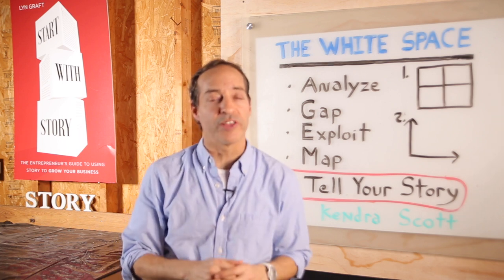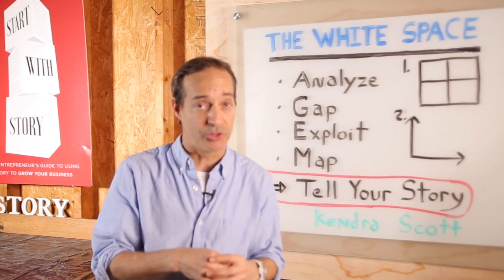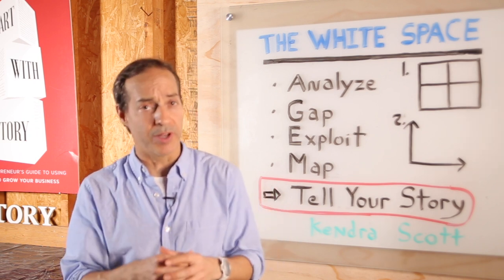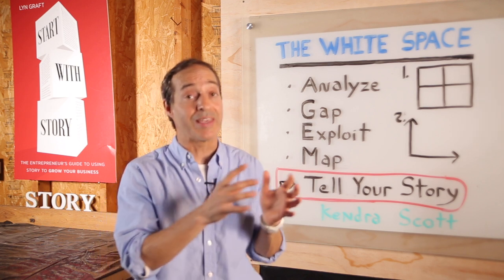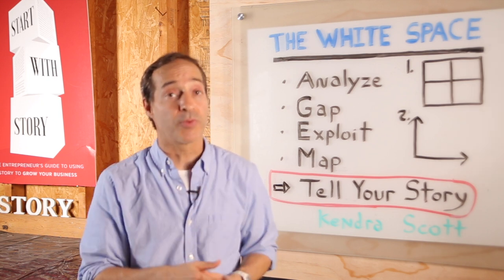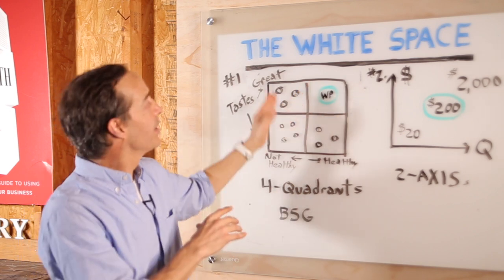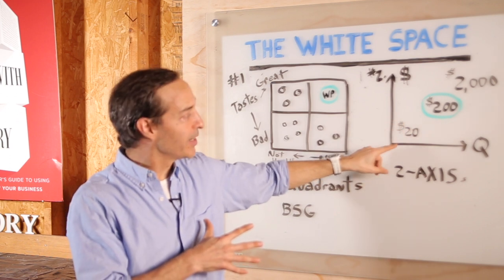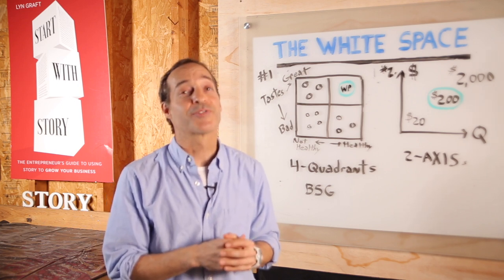How to Create a White Space Storytelling Strategy - 058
How to Create a White Space Storytelling Strategy as a startup founder. This is an incredibly important skill to work on as an entrepreneur because it can not only help you create and tell a compelling story, it can help you develop a smart business strategy that carves out a nice niche in the market place.

In this video, I’ll share the steps you need to take to lay the foundation for this concept as well as share 2 simple to use examples on how to create your story from scratch in the same way that Kendra Scott from Austin, TX used it to build a billion dollar and global brand. Finding this gap will help you with fund raising, sales and getting press and driving awareness for your brand.

If you like to know more about entrepreneurial storytelling, here are a few resources we've created for you:

RESOURCES TO HELP WITH YOUR STORY
Free Guide: 7 Proven Steps to Create a Great Story for Your Business

Start with Story. The Entrepreneur's Guide to Using Story to Grow Your Business.